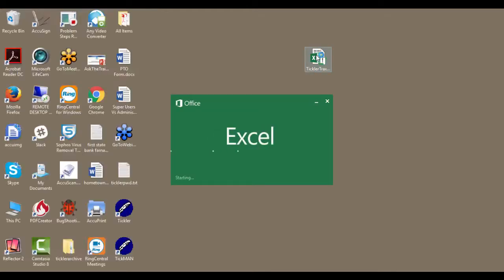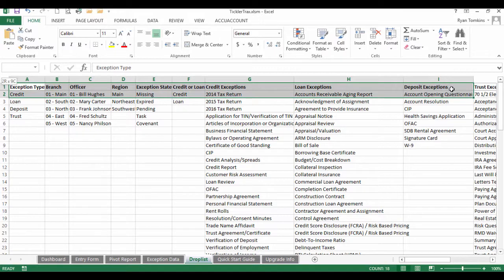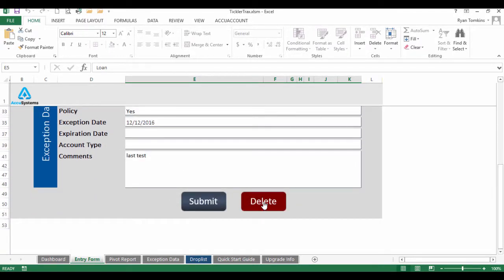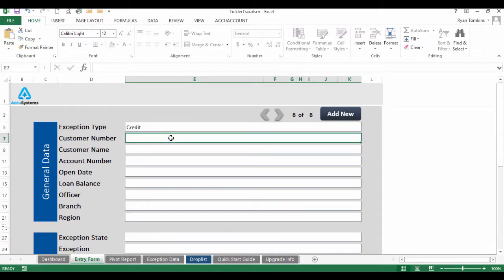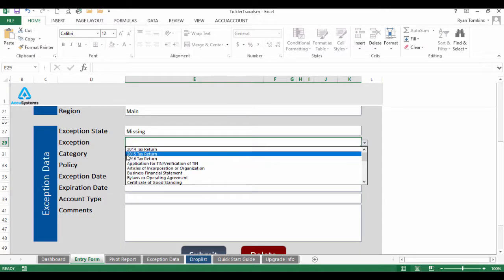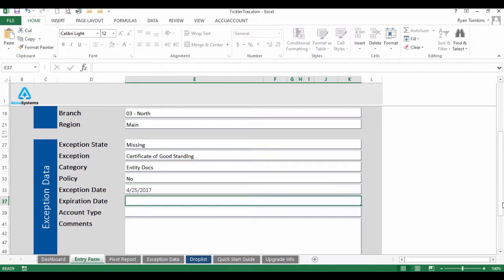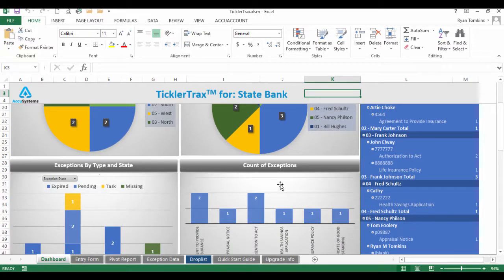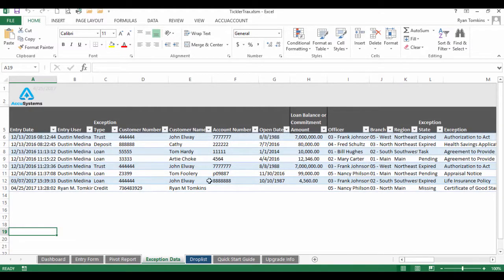TicklerTrax Exception Tickler Spreadsheet for Banks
- Does your bank need an easy-to-use tickler spreadsheet for managing its missing, expiring, and past due loan documents? In this video, you'll learn how to use TicklerTrax from AccuSystems, a leading bank software provider.